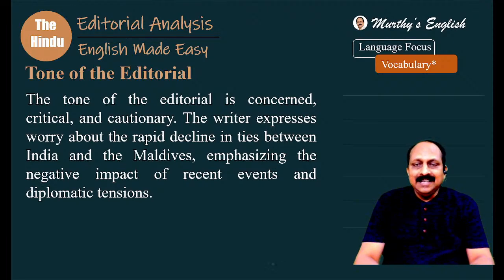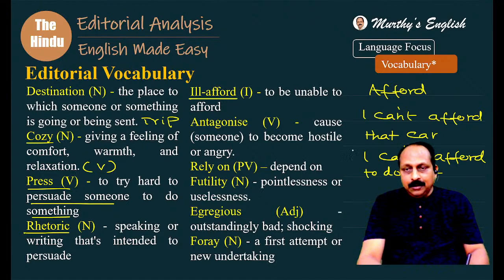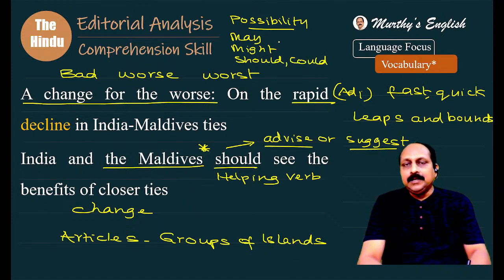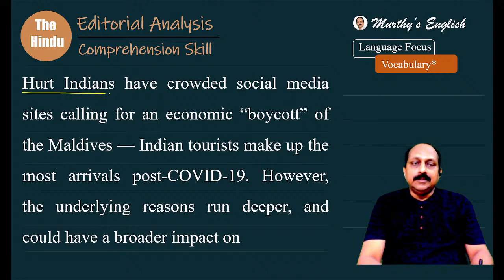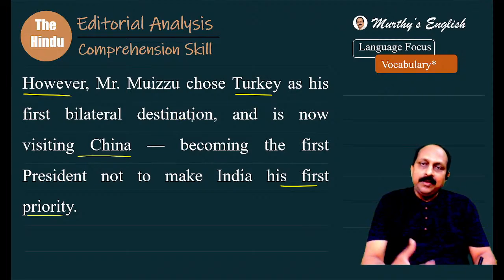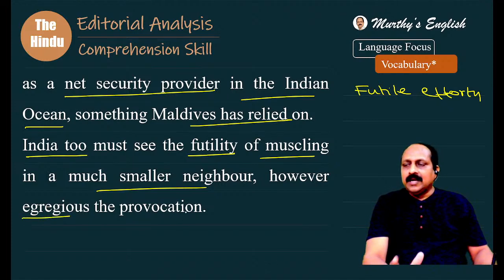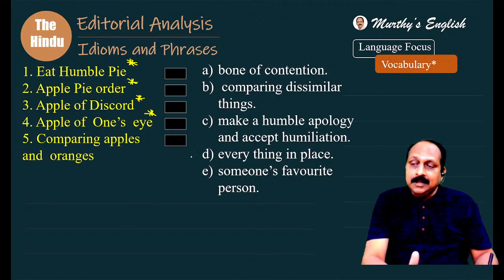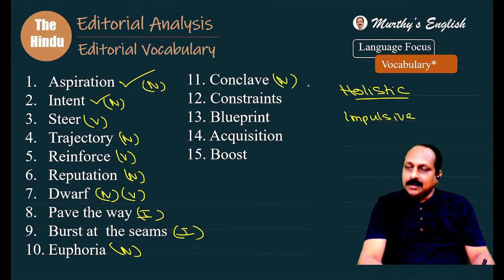11th Jan, 2023 | The Hindu Editorial Analysis | The Hindu Newspaper Vocabulary | BANK | SSC | UPSC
The Hindu Editorial Analysis | 11th January. Hindu Editorial Analysis | Today The Hindu Editorial Analysis | Hindu analysis for Bank, SSC, UPSC Exams | Hindu Vocabulary For BANK & SSC Exams

Topics:
1. Editorial Analysis
2. Editorial Grammar
3. Editorial Vocabulary
4. Editorial Comprehension Questions
 5. Practice Questions for UPSC, SSC, Banks, State PSCs.
6. Effective English – Idioms and Phrasal Verbs

In this video series, we delve into the thought-provoking editorials published in The Hindu and provide you with a comprehensive analysis that goes beyond the headlines.
We carefully select editorials that cover a wide range of topics such as politics, economics, social issues, international affairs, and more.

By watching our editorial analysis videos, you will not only enhance your comprehension and analysis abilities but also stay updated with the latest developments in various fields. We encourage you to actively participate in the discussion by leaving your comments, sharing your thoughts, and asking questions. We value your input and believe in fostering an inclusive learning community.